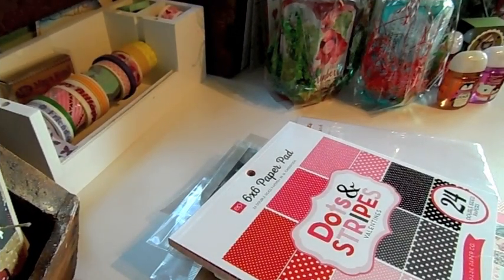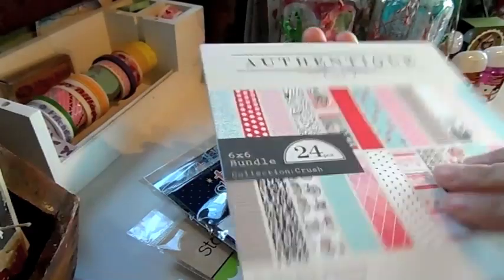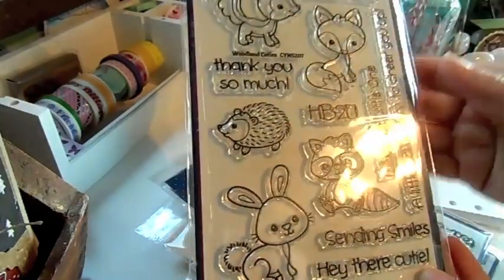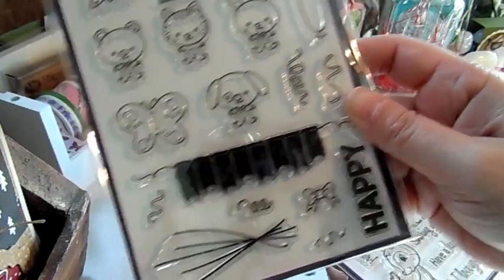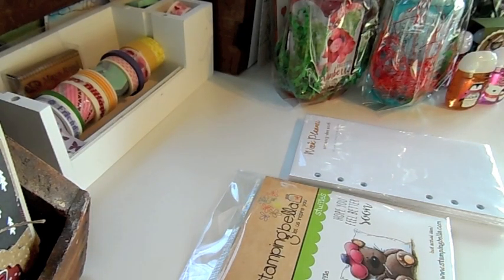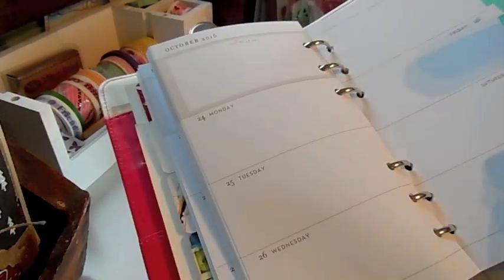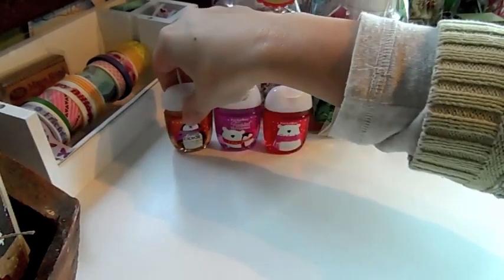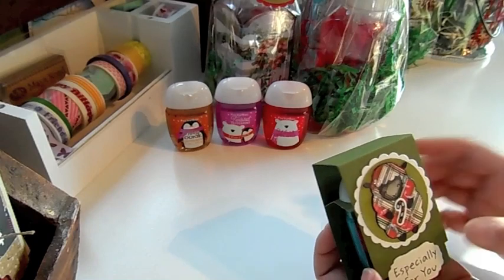New Items in Shop! @Not 2 Shabby!